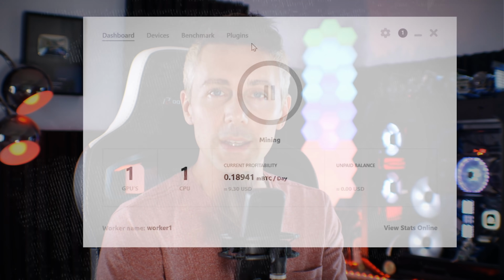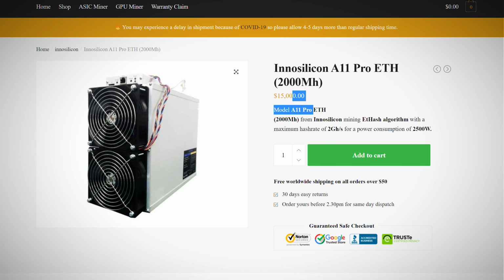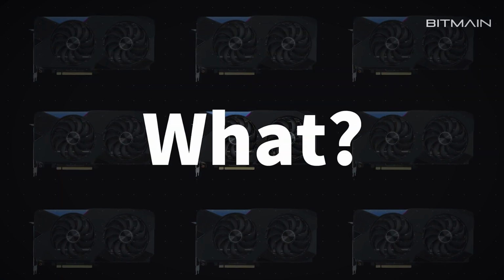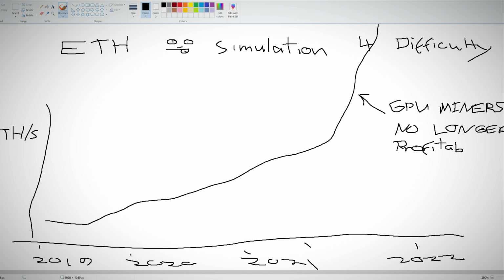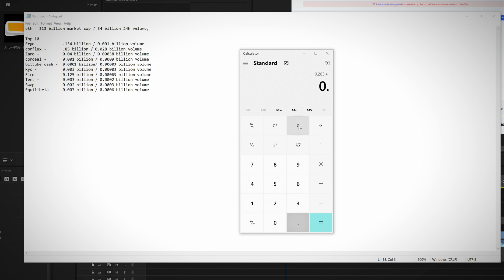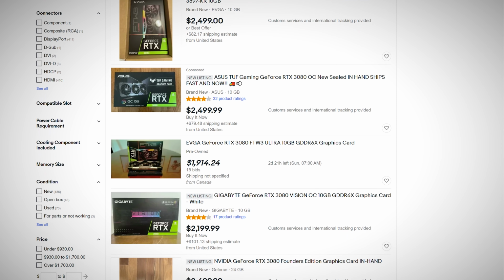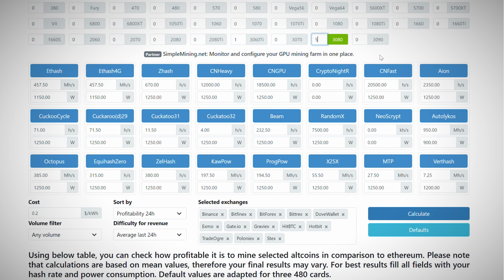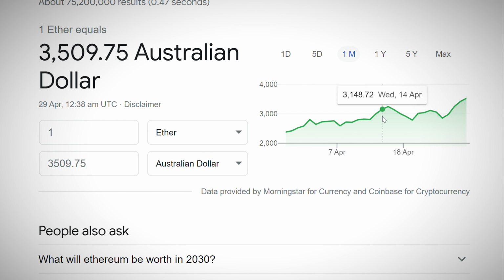GPU Prices Could Come DOWN Soon, Here's Why.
I think Graphics Card Prices could actually go down quite soon, due to quite a few factors. Let's Discuss.

Chapters
0:00 Profitability has dropped even though prices have rose.
1:29 ASIC miners are coming.
3:30 What about Alternative Currencies?! Total market caps and volume discussed.
5:28 Speaking to Nvidia and AMD shows GPUs are being shipped in record volumes too.
6:09 What if crypto prices keep going up?
7:33 The final curve ball
9:00 Question of the Day, I am currently on an i7-7700k, upgrading to an i5-11400f make sense?